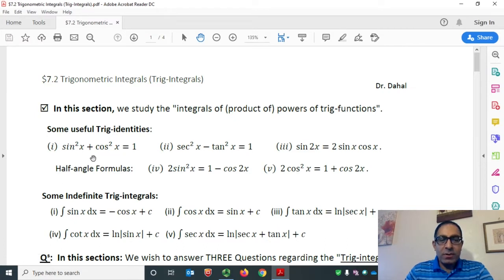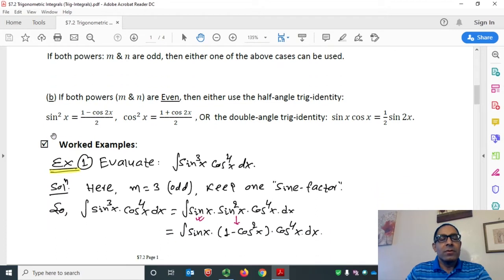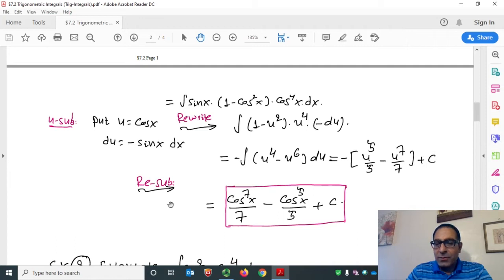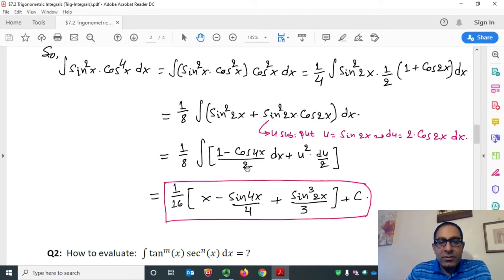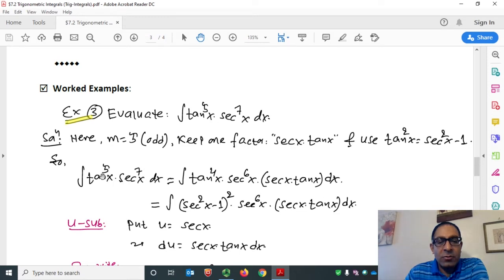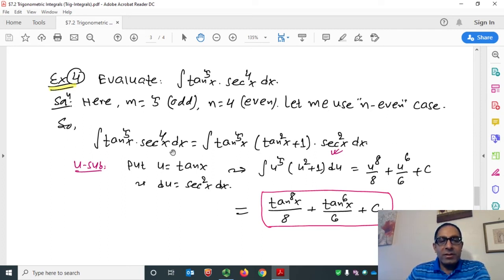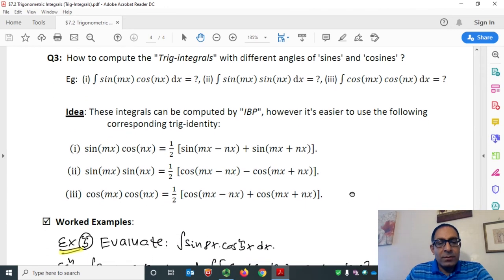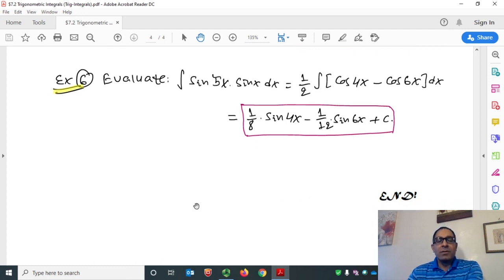$7.2: Trigonometric Integrals | Calculus 2 Lecture – Dr. Dahal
A Detailed Lecture Note – $7.2: Trigonometric Integrals | Techniques for Evaluating Trigonometric Integrals – Even/Odd Powers | Trigonometric Identities |